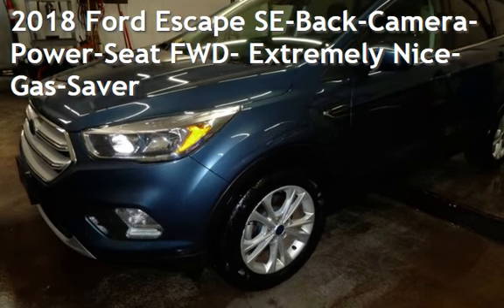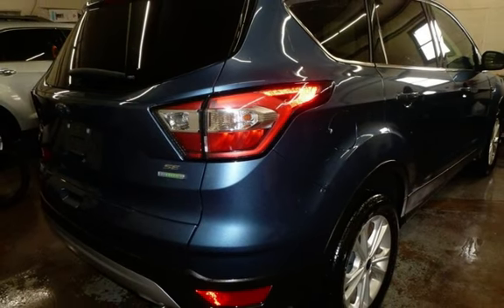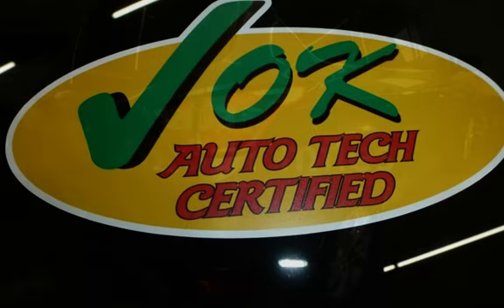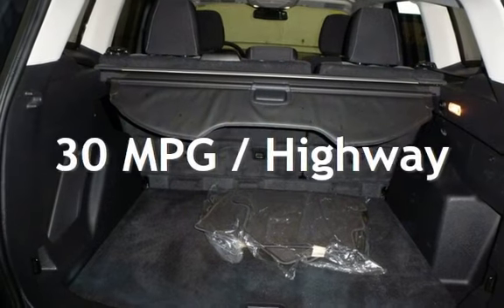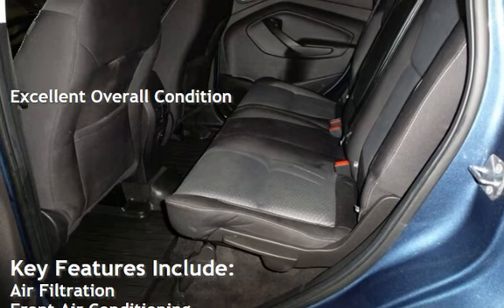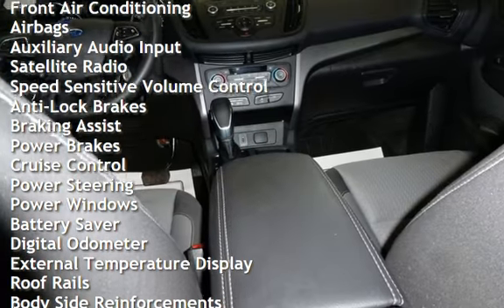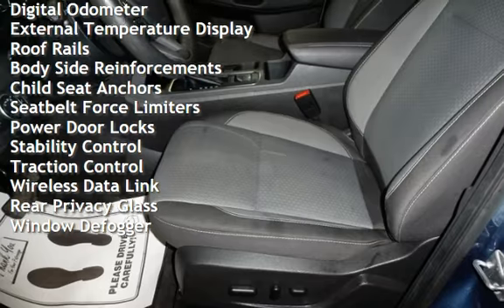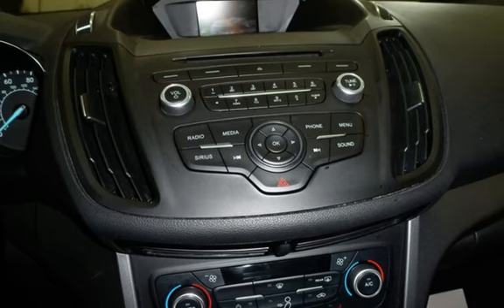2018 Ford Escape SE-Back-Camera-Power-Seat for sale in QUINCY, IL